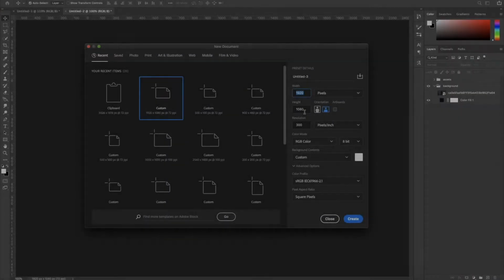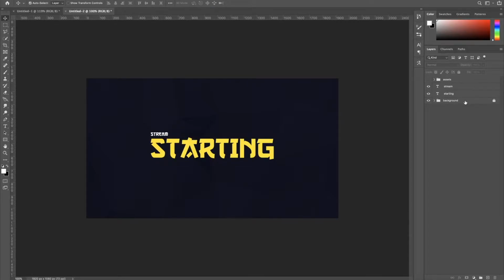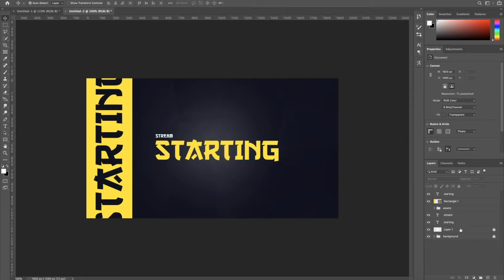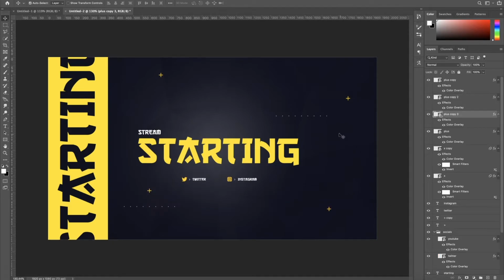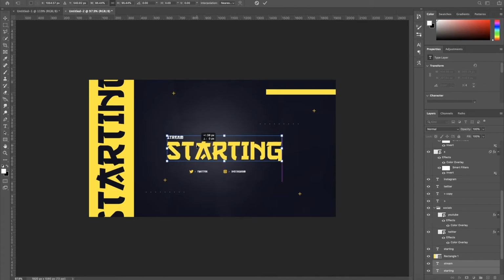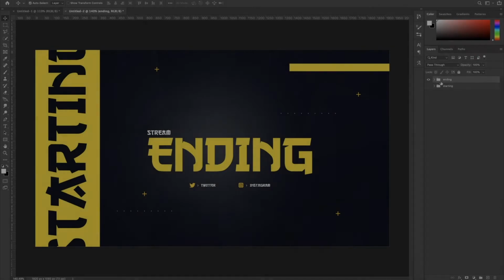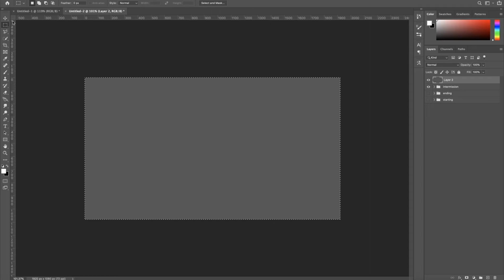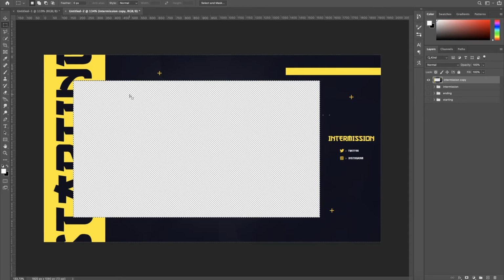How To Make Simple Stream Package Screens | Photoshop Tutorial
Hope you guys enjoyed the video! We went over how to create a few screens for your new Twitch streams. This tutorial was mainly for beginners, but anyone could use some of these tips!

FONTS USED:
Gang of Three
Vanguard CF

Important Photoshop Shortcuts:
Crtl + T: Transform Tool
Crtl + Shift: Make Italicized Text
Crtl + Shift + Alt: Size w/o Losing Dimensions